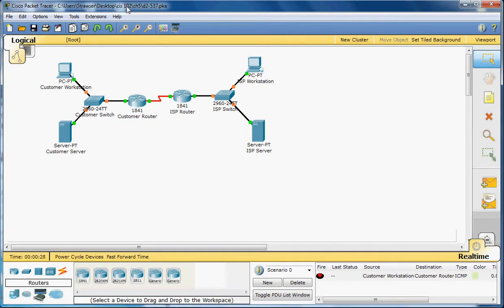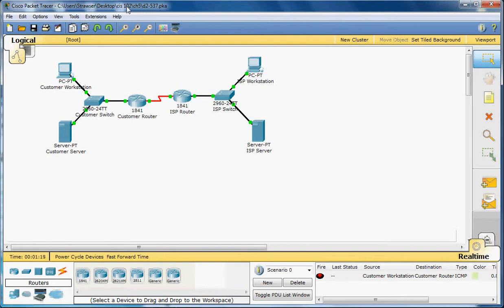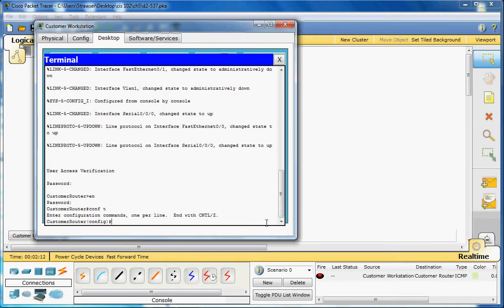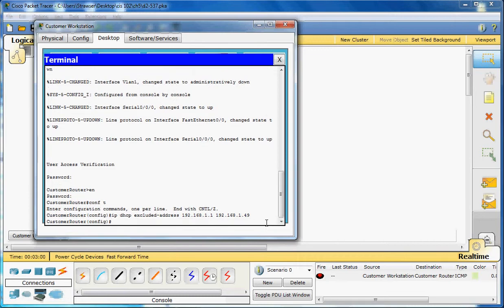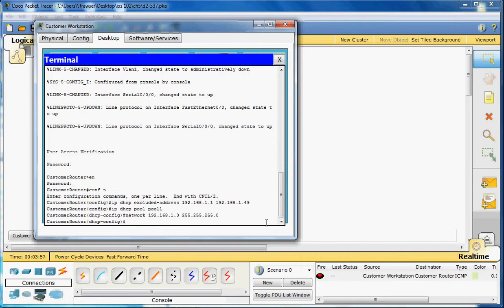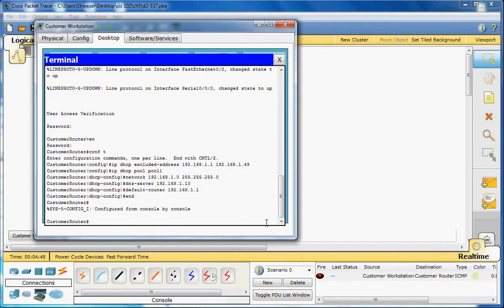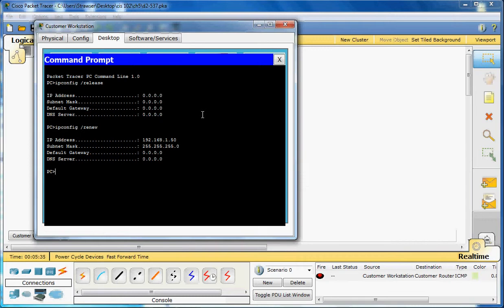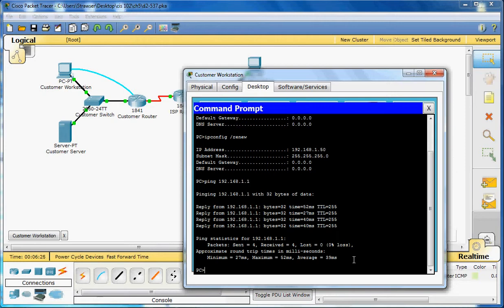5 3 7 2